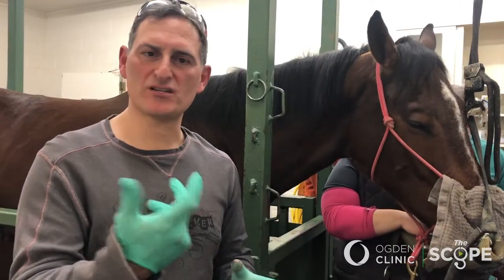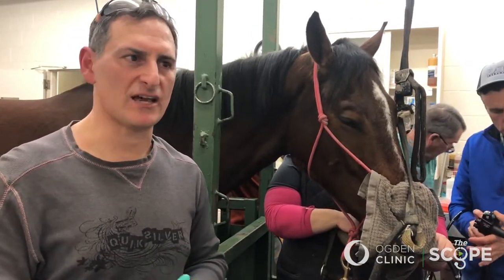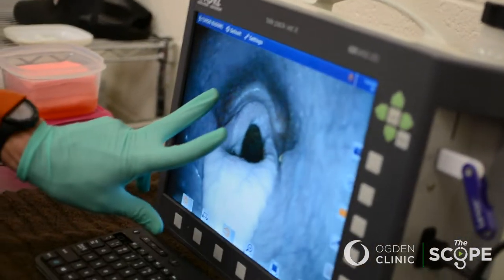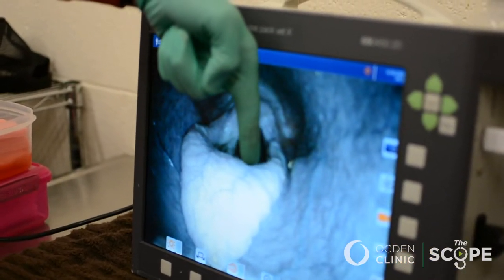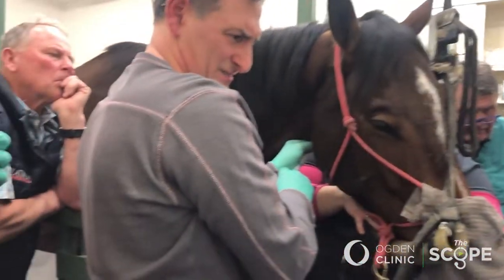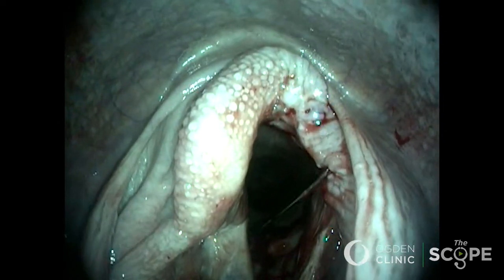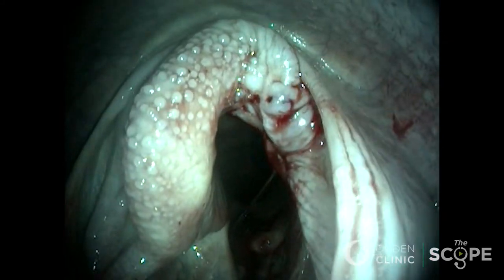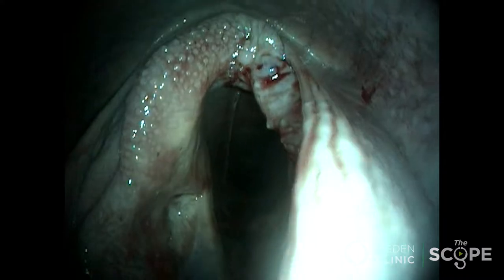Ep. 46: Dr. Bikhazi Injects a Horse's Trachea to Correct Aspirations | The Scope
A local veterinarian called on Dr. Nadim Bikhazi, ENT, to perform a surgery on one of his horses. This procedure will help prevent aspirations (feed getting caught in the horse's trachea). Thanks for your help, Dr. Bikhazi!